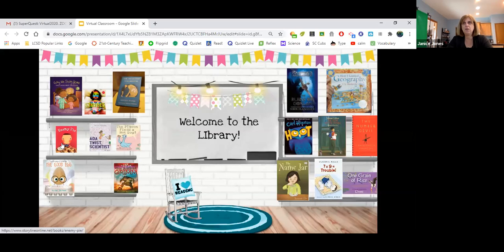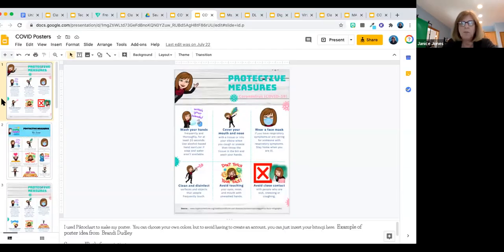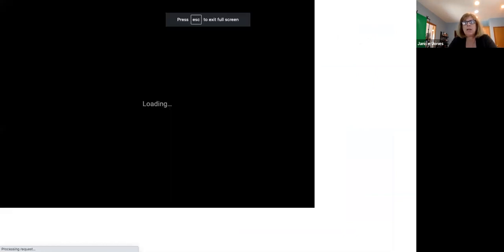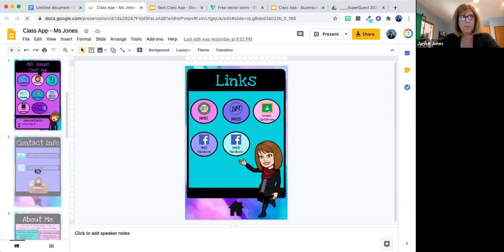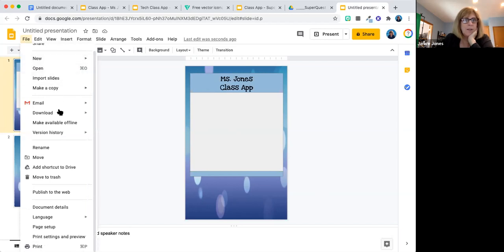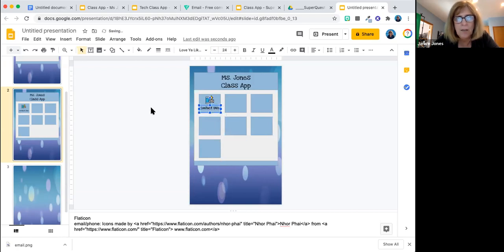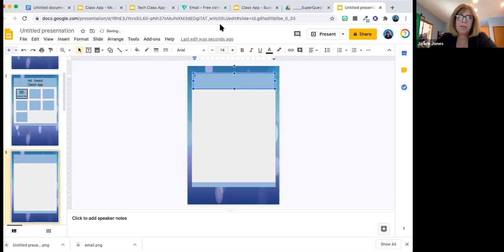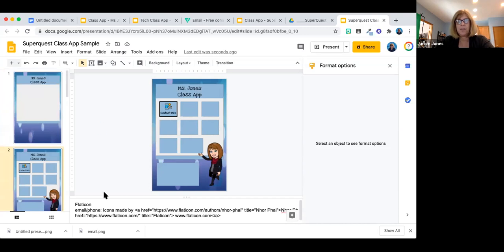Day 2: Virtual Classroom Management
Stacy Boost/Jan Jones